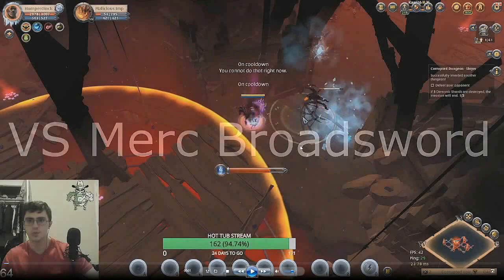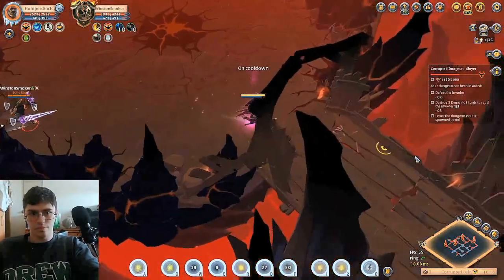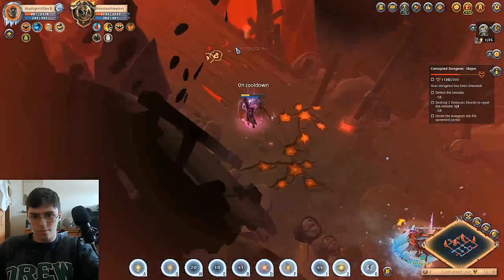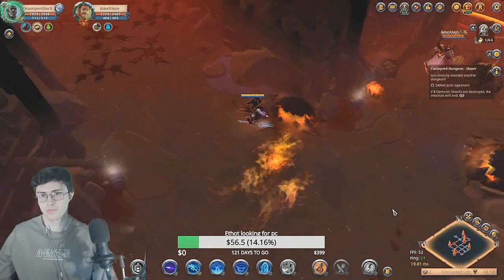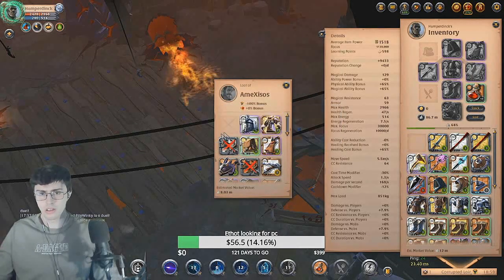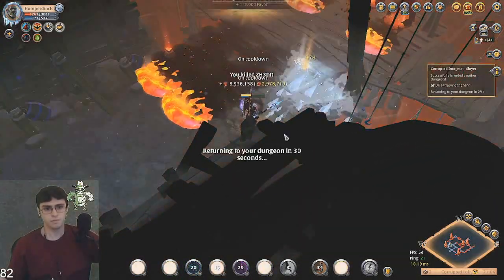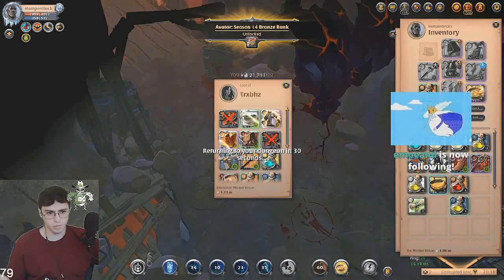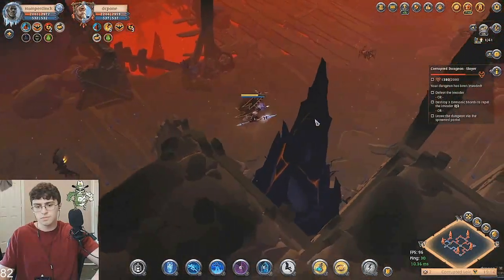THE ULTIMATE FROST GUIDE - CORRUPTED DUNGEONS - ALBION ONLINE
Timestamps:
0:02 - Broadsword
0:47 - Leather Frost
1:44 - Plate Mace
2:33 - Daybreaker
5:50 - Bloodletter
6:41 - Plate Frost
7:58 - Cloth Mace
8:28 - Claymore
9:31 - Tombhammer
10:33 - Chillhowl
10:47 - Arcane
11:46 - Light Crossbow
12:23 - Mercenary Jacket Light Crossbow
13:21 - Plate Bloodletter
14:09 - Warbow
15:11 - Plate Badon
17:05 - Cloth Frost (Mirror)

Frost Mage Tutorial

Video edited by Collision